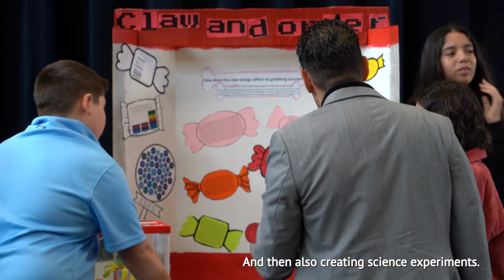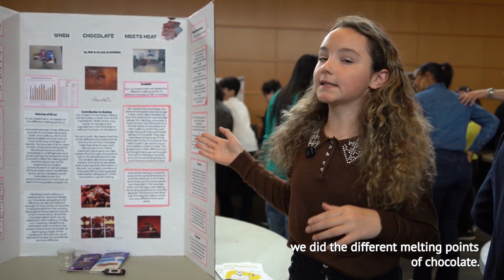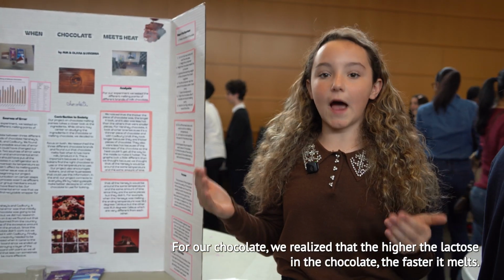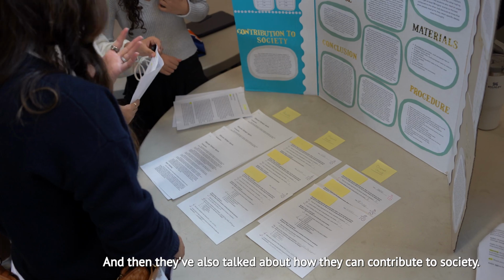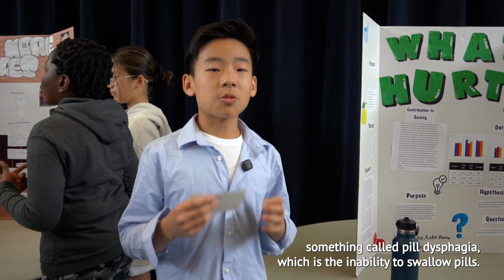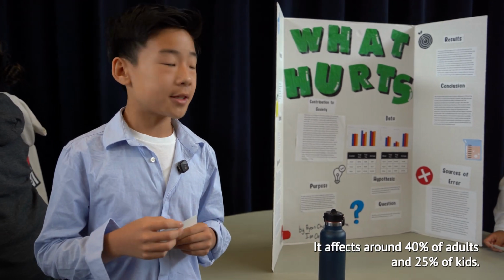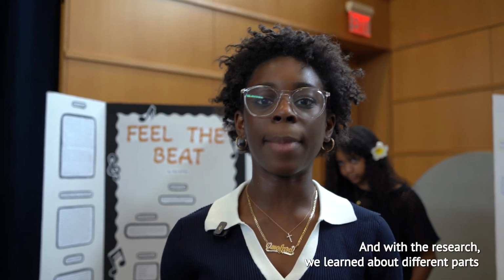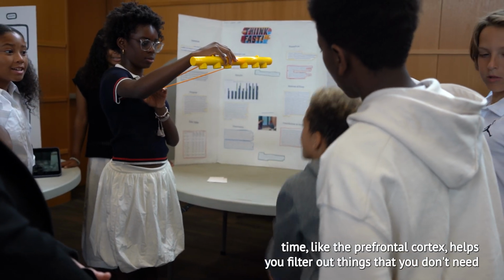Experimental Design Fair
Sixth graders unveiled the results of weeks of scientific research, experimentation, and data analysis for the Sixth Grade Experimental Design Fair, which took place this morning in Hajjar Auditorium. “Through hands-on experiments, students have learned to ask meaningful questions, make predictions, and test hypotheses—developing resilience and a passion for discovery along the way,” said Ms. Kara Makohon-Moore, Sixth Grade Science Teacher.
Among the topics that our curious students worked on were sound wave patterns, digital vs. traditional learning, chocolate melting points, and how the amount of baking soda in a cookie affects its height (for which the team of Paloma D. ’31, Saachi R. ’31, and Brandon V. ’31 took health conditions into consideration).
Aiden P. ’31 and Seha B. ’31, whose project on video game reaction times “started out as a joke” to find out if video games could be helpful, enlisted several classmates to test their reaction times before and after playing video games. They found that times significantly improved afterward.
To find out how the heating method affects the time it takes to heat a s’more, Amir N. ’31, Val E. ’31, and Vicky K. ’31, built a solar oven of cardboard and aluminum foil to see if this heating source would be faster than a microwave oven (it was not).
Another group, comprised of Ace W. ’31 and Cyrus M. ’31, sought to answer the question, “How do different tread patterns on basketball shoes affect athletic performance?” for which they used their own shoes and the school gym for testing (result: the most complex pattern performed the best). Hats off to all our young scientists!